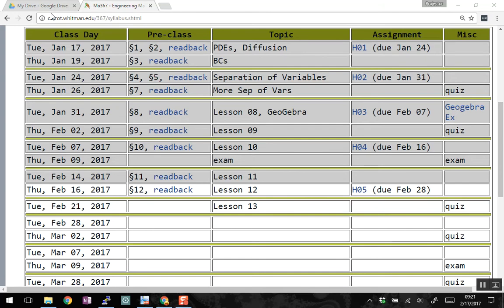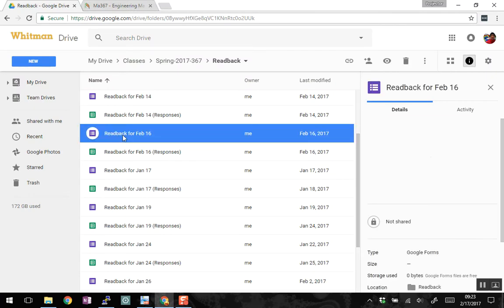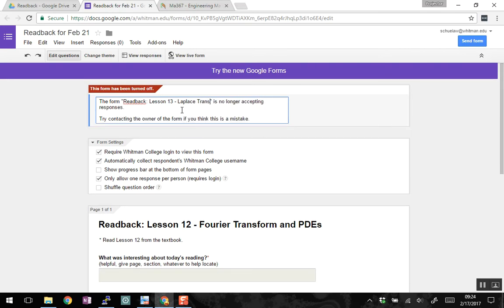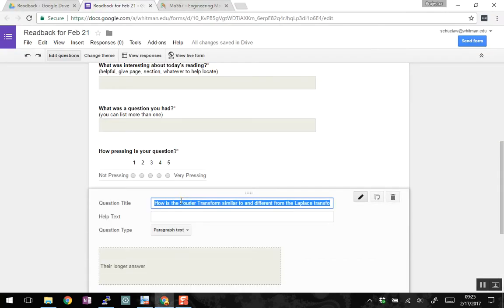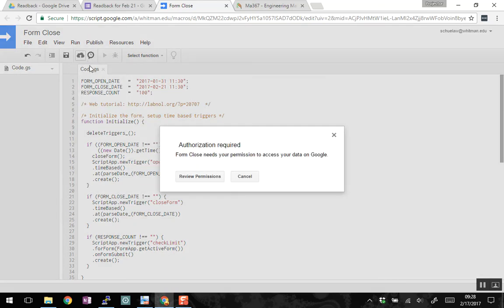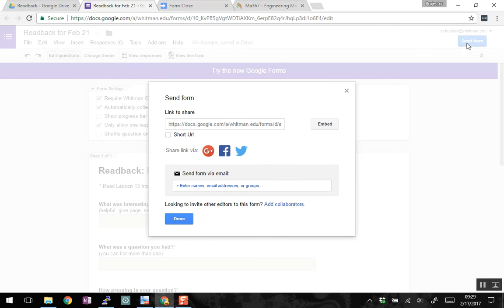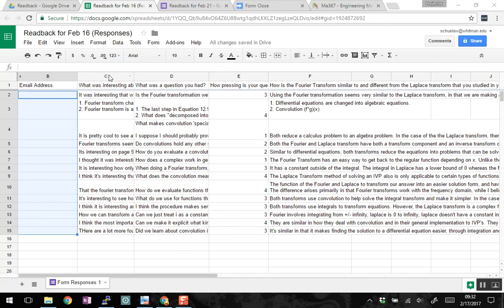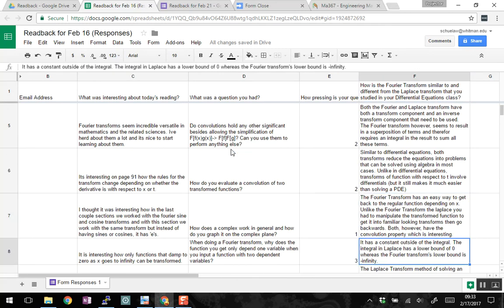Managing Reading Responses with Google Forms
This brief tutorial shows how to use a simple google form to collect reading responses from your students. A template of the form I used in the video can be found (once the form has loaded into your browser, go to the "three dot" menu in the upper right corner and select "Make a copy" to make a personal copy for your drive.)